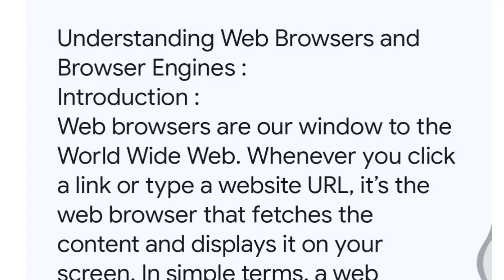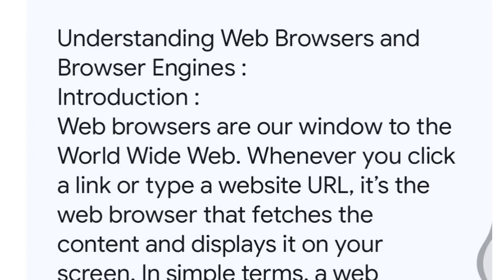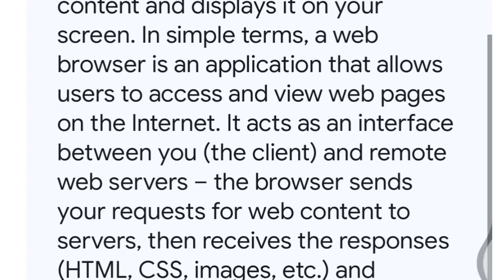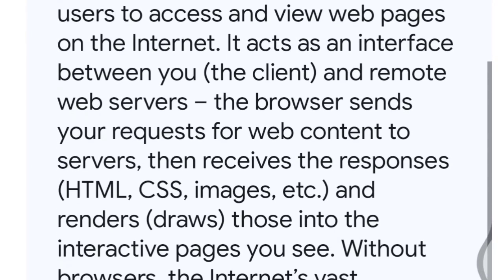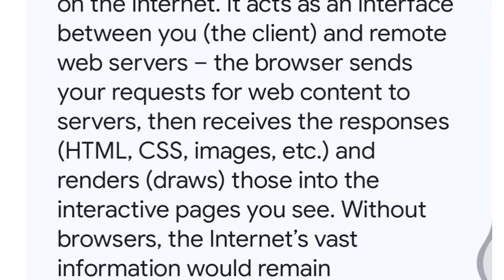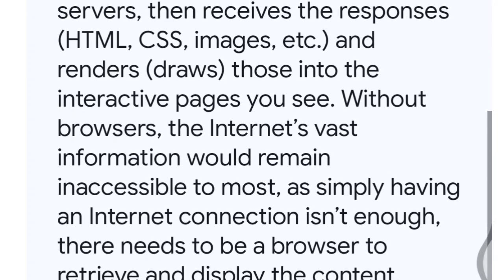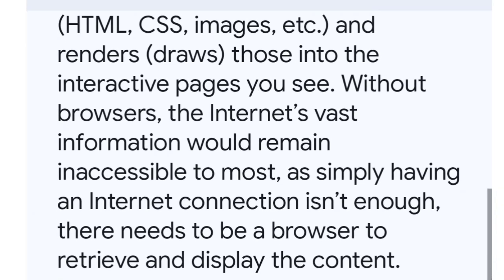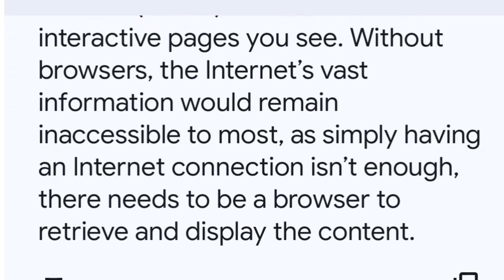Web Technologies lecture 1